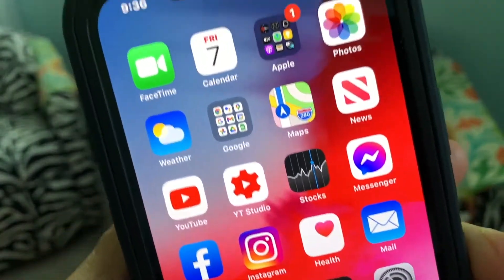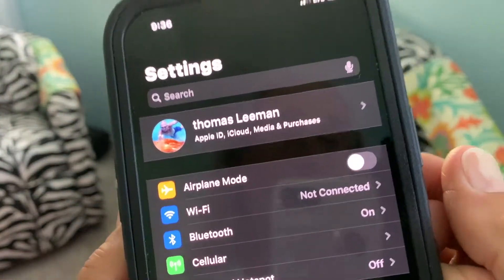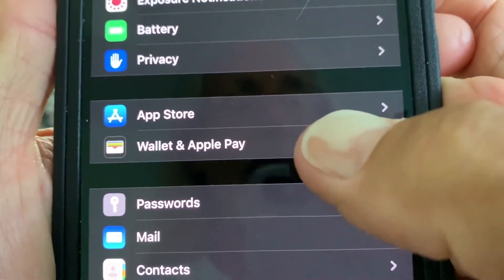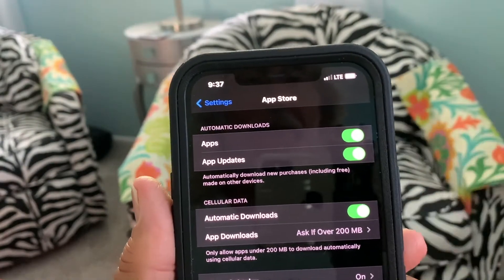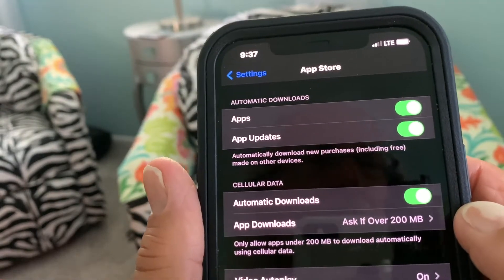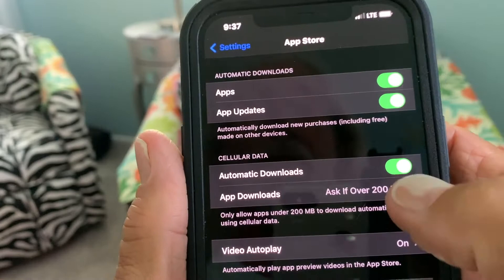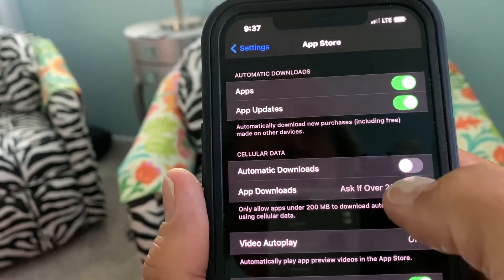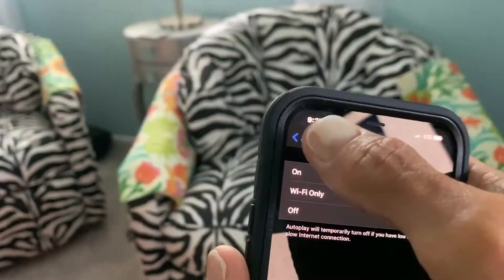How to save data and battery life on iPhone 12 iOS 14